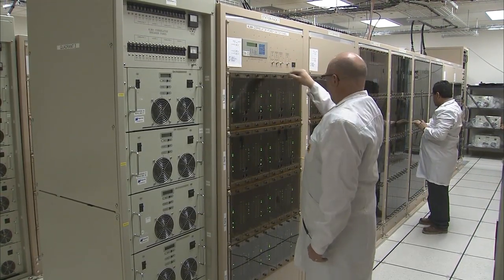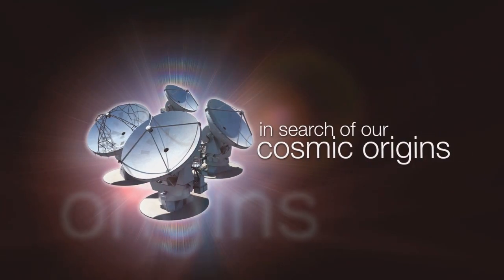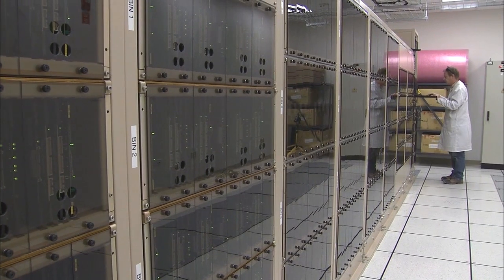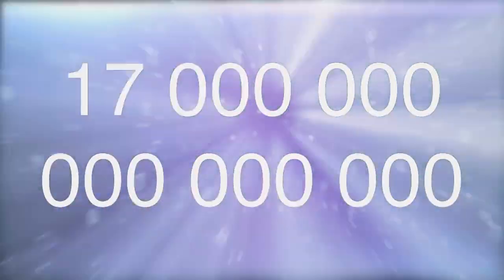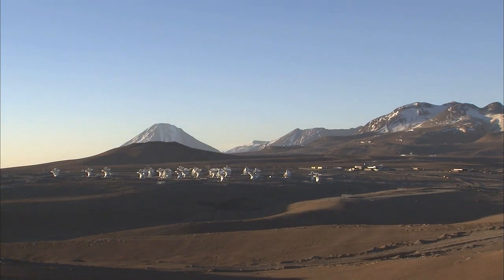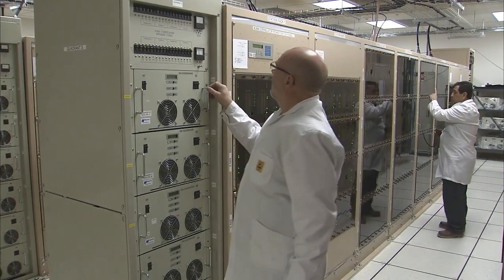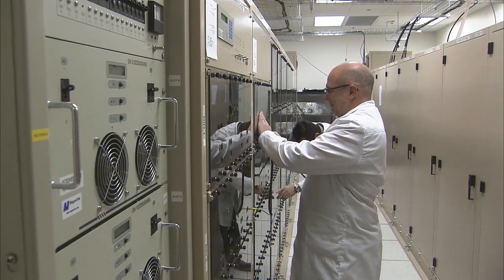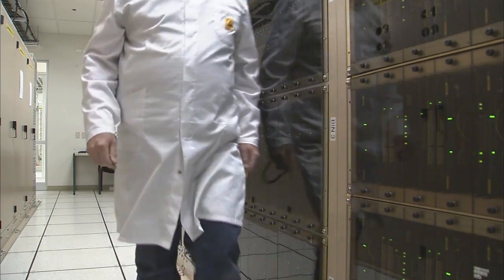Highest Altitude Supercomputer Installed For Telescope Array | Video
Europe's Atacama Large Millimeter/Submillimeter Array (ALMA) in the Chilean mountains is the most complex ground-based telescope ever built. It will process data at blazing speeds of 17 quadrillion operations per second using 134+ million processors.